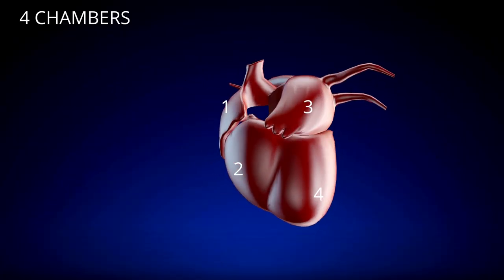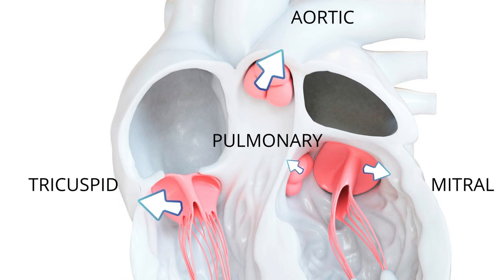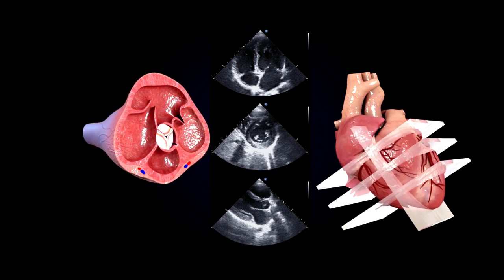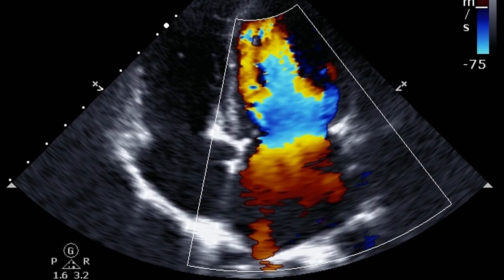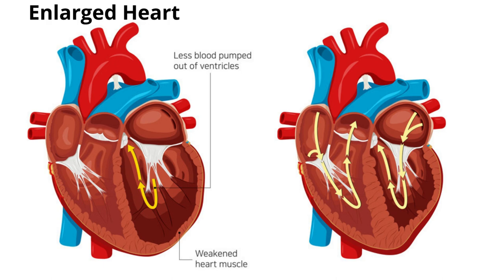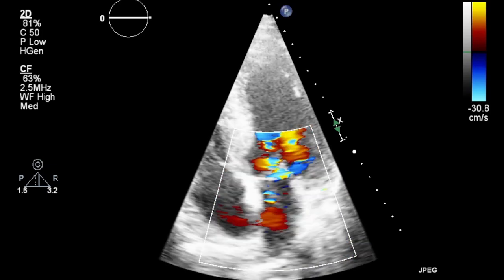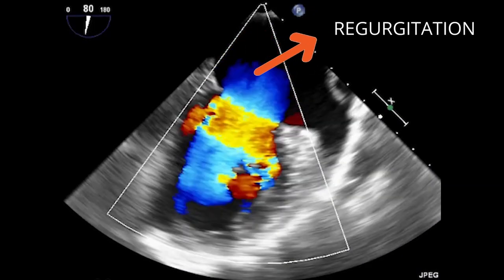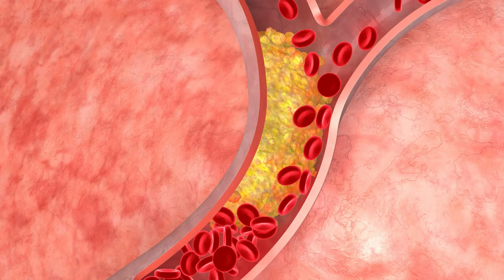2d echo test with Doppler | 2d Echocardiogram | heart scan | Dr MALLESWARA RAO CARDIOLOGIST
The 2D echo is a great way for doctors to identify heart structure problems. This video is an excellent opportunity to learn more about the 2d echo and see what it looks like.
 First, let's point out the various parts of the heart and what we're looking for in the 2d echo test.
2d echo test cost ranges from Rs 1000 to 3000 in India. 2d echo can detect a wide variety of heart problems like heart enlargement, valve dysfunction, systolic dysfunction, diastolic dysfunction, fluid around the heart, infections of the heart.

DM HEART CARE CLINIC
Near Pillar Number 143, below SKYBOX RESTAURANT, Rambagh Colony, Attapur, Hyderabad, Telangana 500064

00:00 Anatomy of the heart
01:05 what is 2d echocardiogram color doppler test
01:21 Who does the 2d echo color doppler test
01:52 how is the 2d echo test done
02:51 Applications of 2d echo for Assessment of heart size
03:20 Applications of 2d echo for Assessment of heart size
03:43 Applications of 2d echo for Assessment of heart chambers and aorta
03:59 Applications of 2d echo for Assessment of heart valves
04:31 Applications of 2d echo for  valve Regurgitation
04:47 Pericardium disease detection by 2d echocardiogram
05:05 Applications of 2d echo for Assessment of  walls of the heart
05:23 Role of 2d echo in congenital heart diseases and holes in the heart
05:40 Can a 2d echo test detect blockages in the heart?